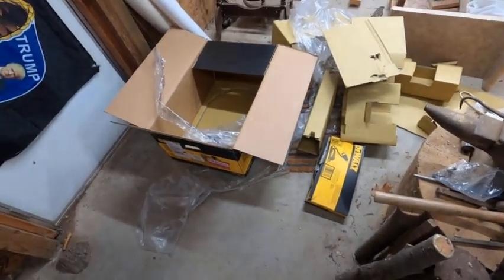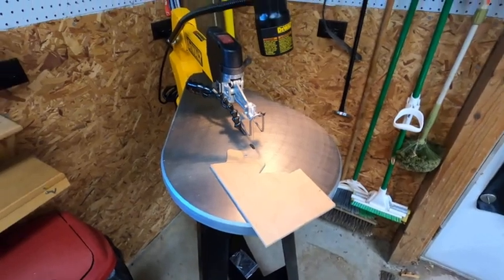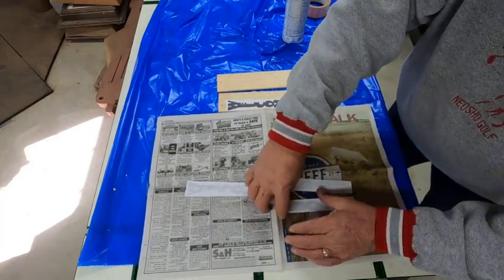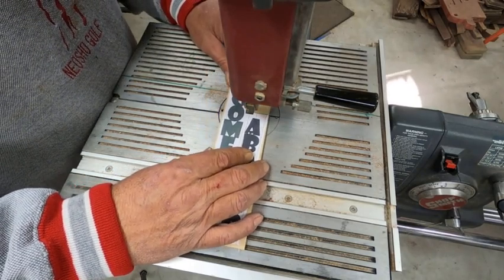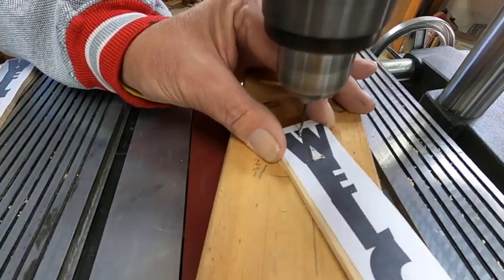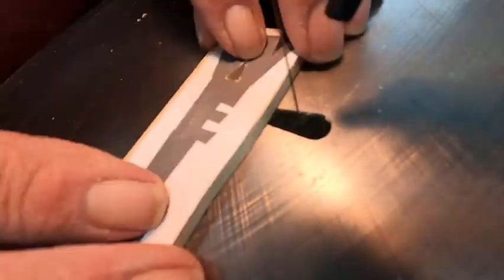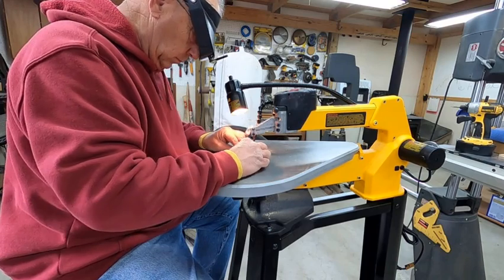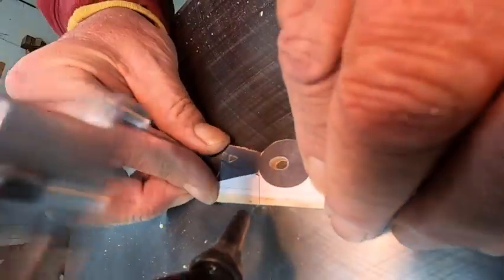Learning How To Scroll Saw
Santa brought me a new DeWalt 788 Scroll Saw.  Although I’d never used one, I thought it would be easy to do so.

Follow along as I discover how to make some simple cuttings on this interesting new toy from Santa.